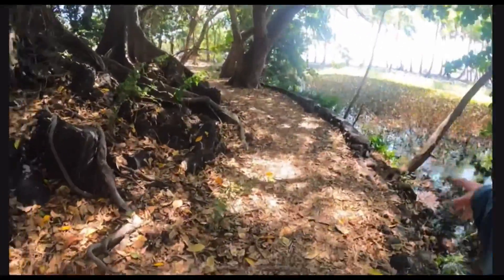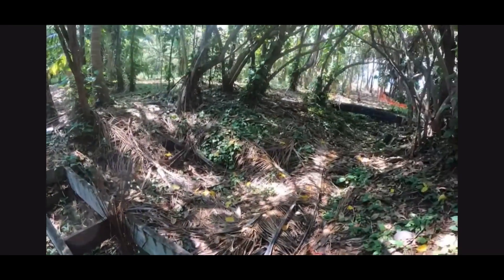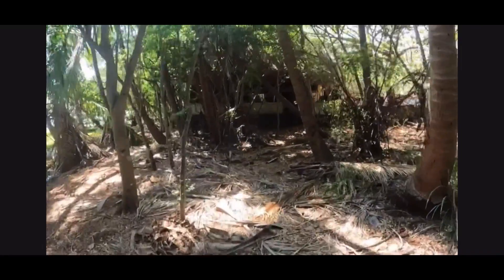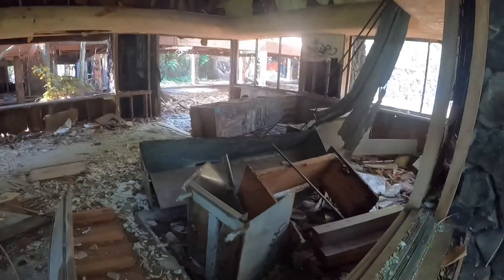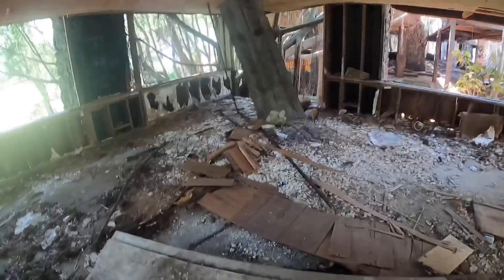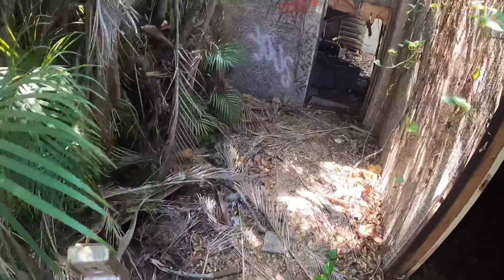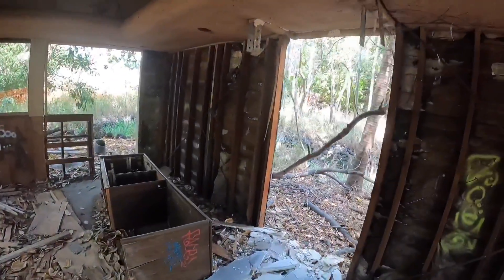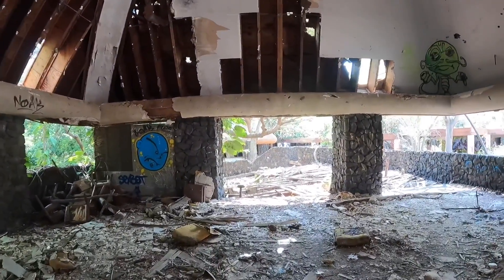Exploring an abandoned Hawaiian resort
This is separate footage then from the day 5 vlog :)